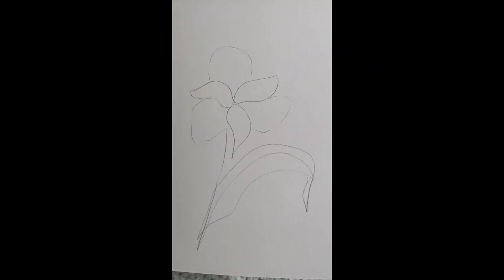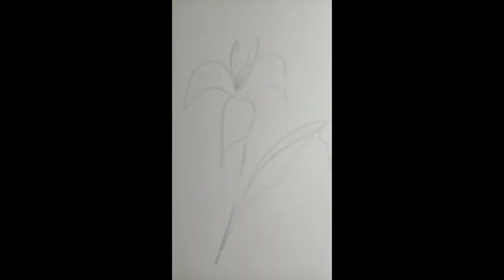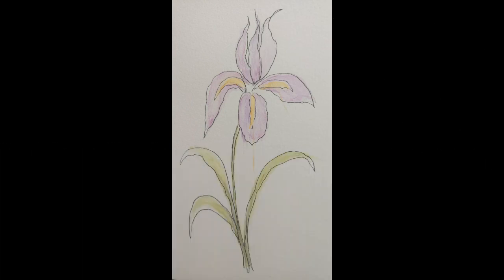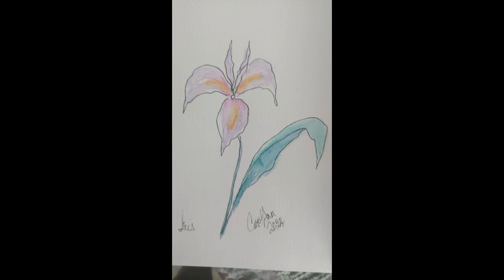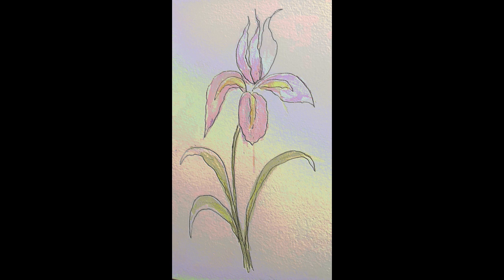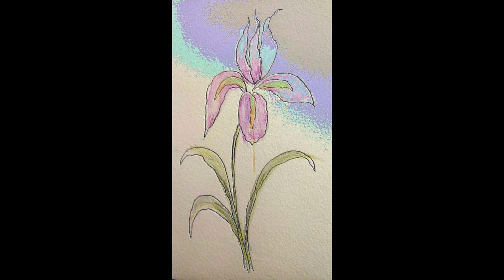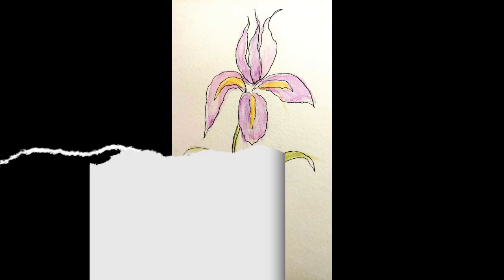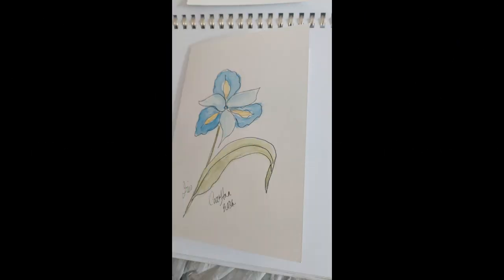How I sketch Iris Flowers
I share my sketches of the Iris Flower - Fun and Easy for beginners